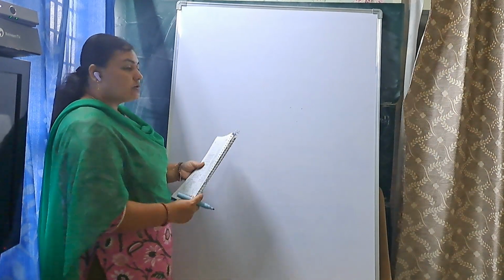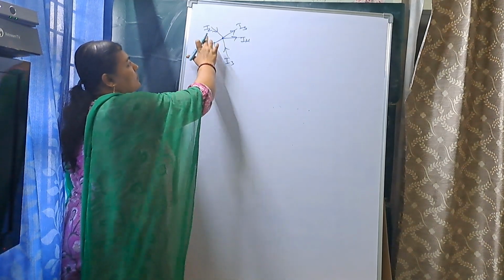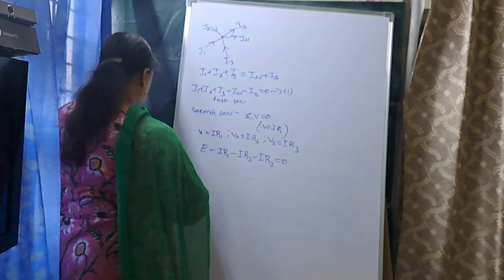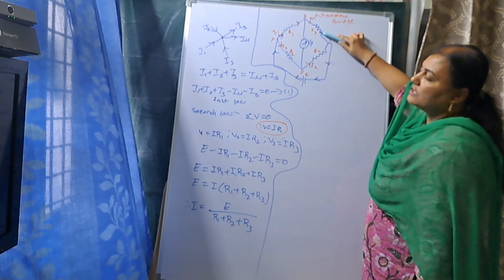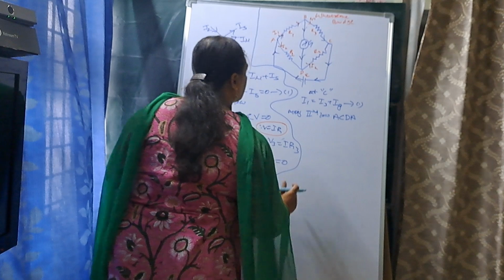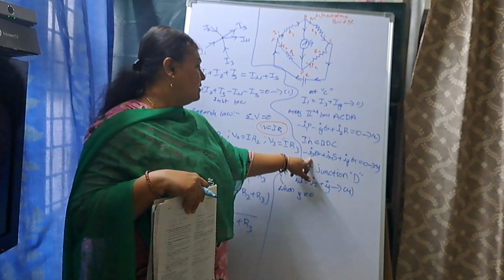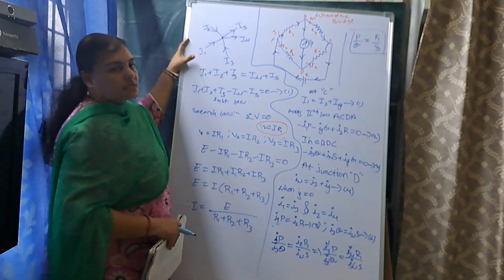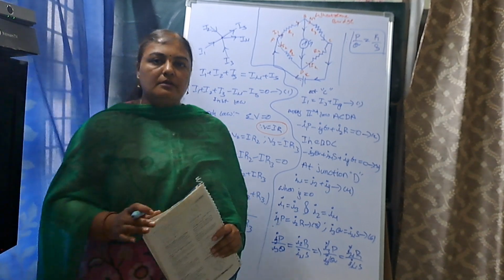Current Electricity Laq || Kirchoff's law || IPE Second year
Today I am going to explain Kirchoff's law law question which is very important  for your second year board exam. It may look hard but once you learn the concept  everything is easy.